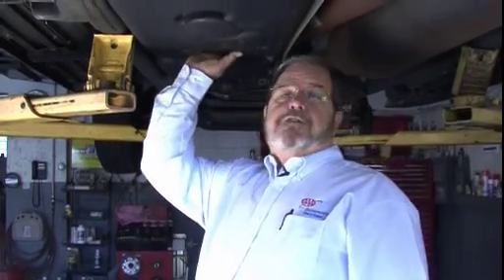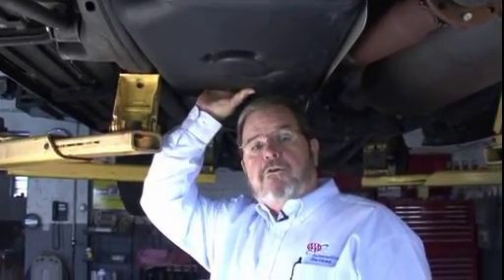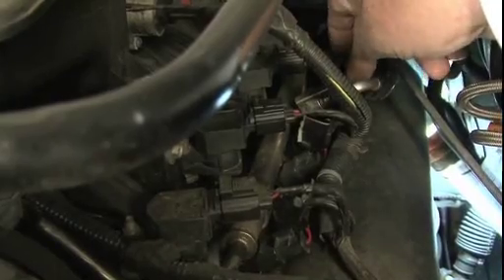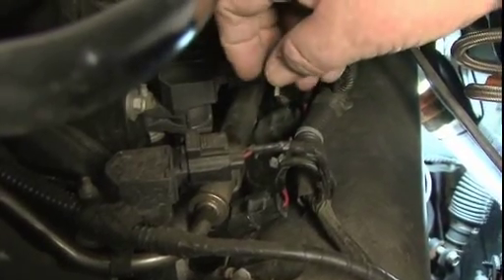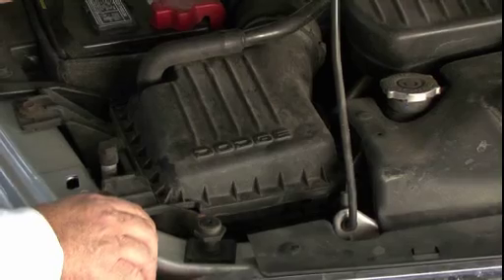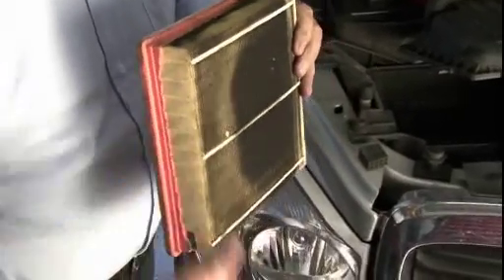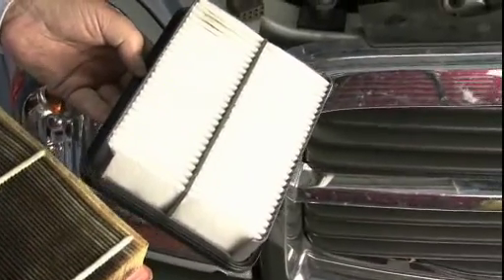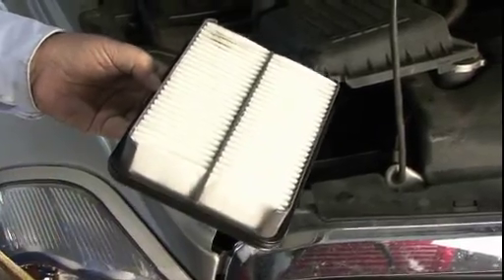Winterize a Car - Engine & Fuel System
In this video series, automotive professionals, Ed Kriston and Jeff Boone of AAA Mid-Atlantic, will demonstrate how to inspect and prepare your vehicle for winter driving. The videos will cover several of the most important areas of your vehicle to help you get through winter and minimize the potential for breakdowns. The final segments provide safety tips in the event you find yourself stranded on the side of the road due to a breakdown. The series is designed for drivers of all levels and automotive knowledge. Ed and Jeff are ASE Certified Master Technicians.